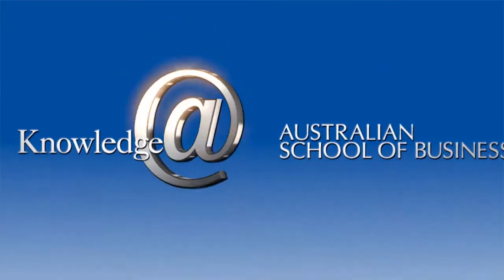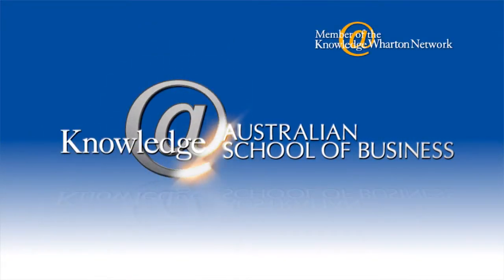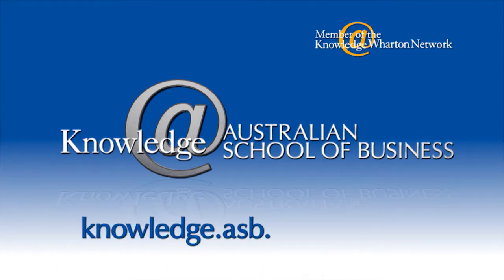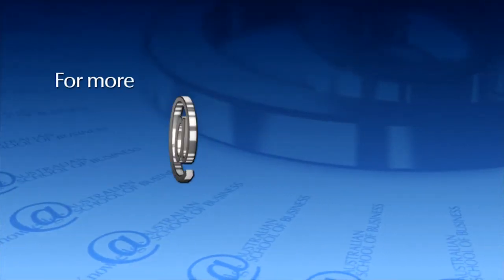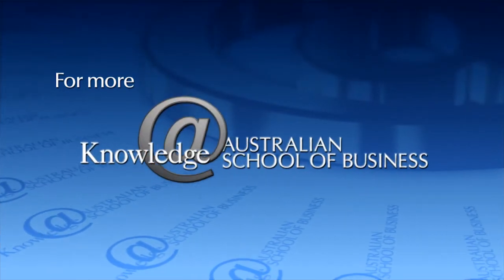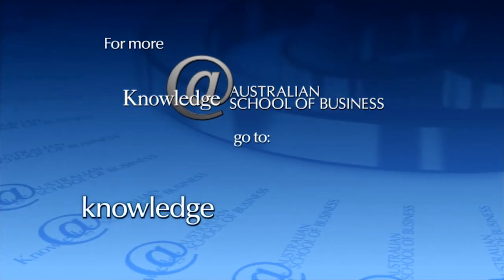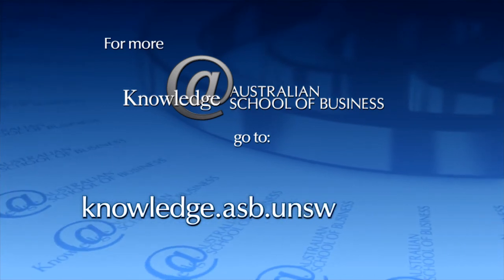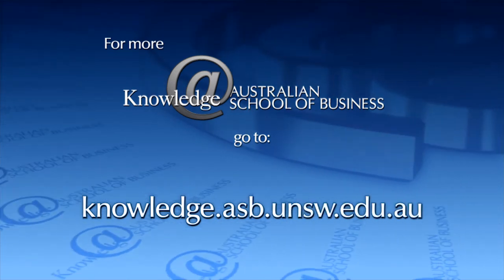Knowledge@ASB - Online Trading: Creating Efficiency with Double-sided Markets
Over-excitement or disappointment from wannabe buyers on eBay is commonplace. But will all that change with the proliferation of double-sided markets that bring together buyers and sellers to fix prices and exchange goods more efficiently? Calculating risk on a double-sided market is complex, so much so that game theorists have not been able to understand how it's done, says Peter Bossaerts, a professor at the California Institute of Technology. However, people are surprisingly comfortable with this complexity -- and that's why human traders continue to outstrip machines.